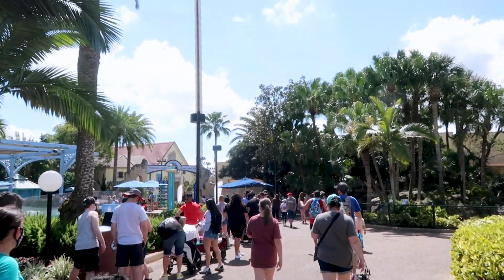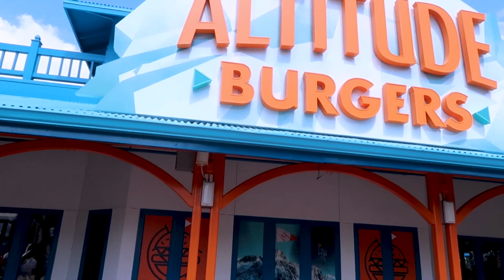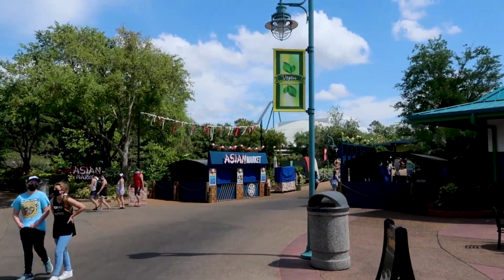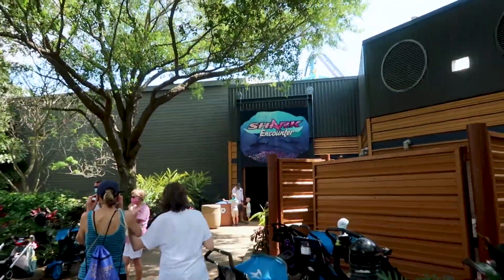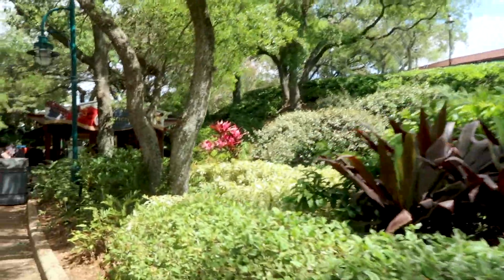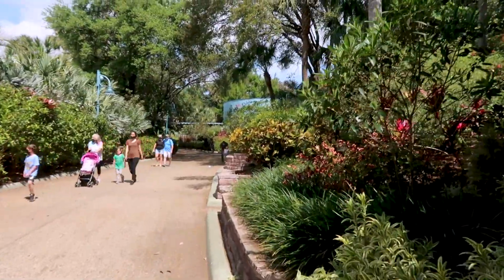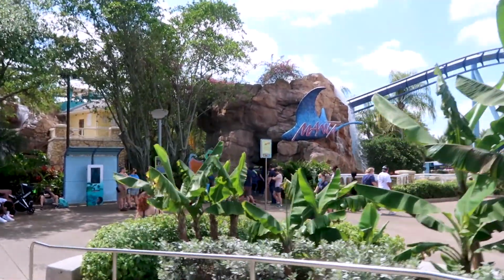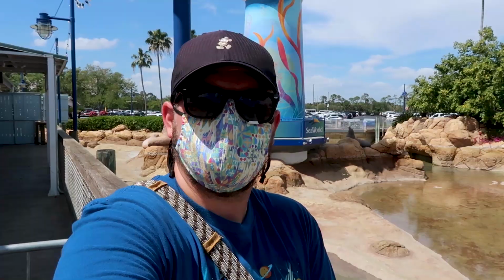Spring Break at Seaworld Orlando | New Enhancements, Crowd Levels, and Wait Times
Today I headed over to Seaworld orlando to go see how the crowd levels are for Spring break time.  First off it took over 45 minutes to get through temperature check and security.  I headed straight over to Ice Breaker before checking out crowd levels in Sesame street. I stopped and saw wait times for Infinity Falls, and Mako, before showing you guys a cool thing they have at the gift shop.  I did stop into the shark encounter to see all the enhancements they have now update so I would say stop off in there to check it out.  I headed back over to see the wait time for the penguin exhibit, and the wait times for the journey into Atlantis, and Kraken which were very long as well.  To end the day I stopped to look at the wait time for Manta which was super long.